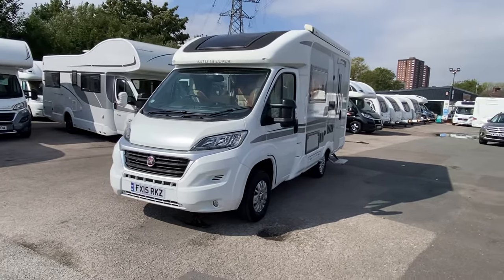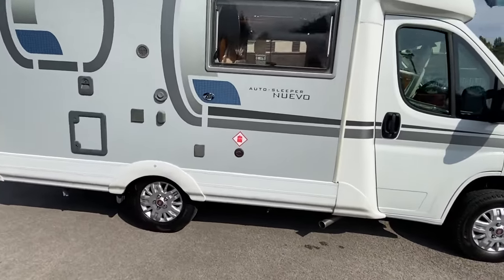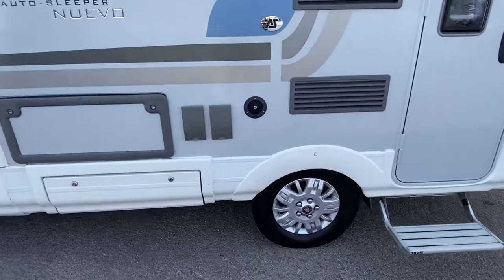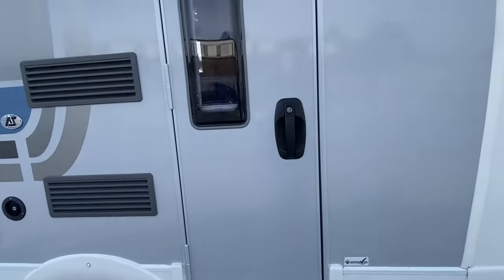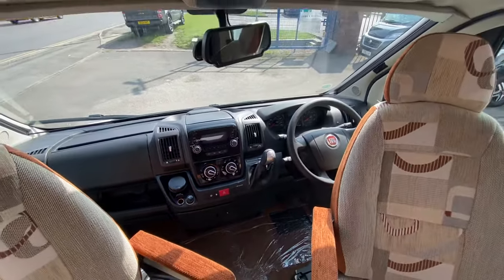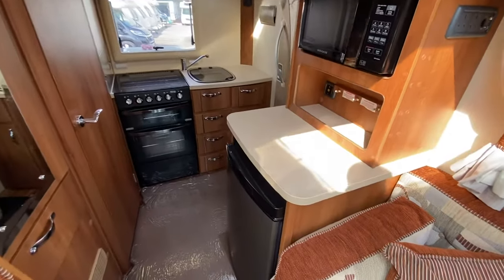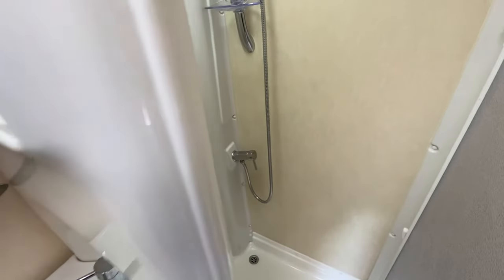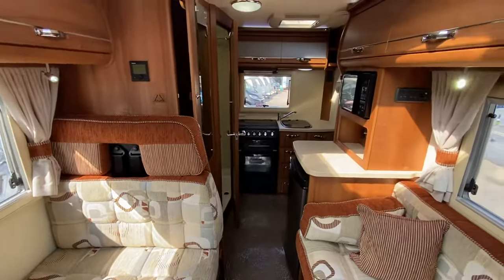2015 Autosleeper Nuevo EK